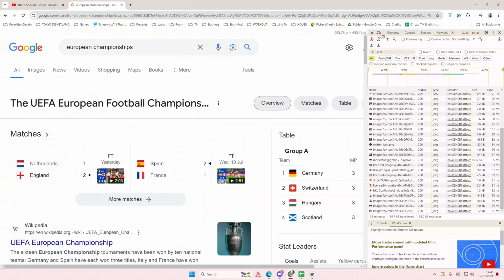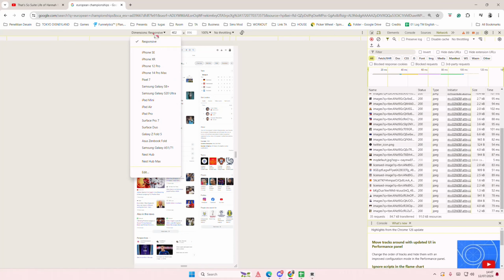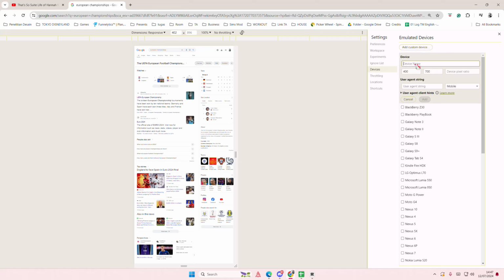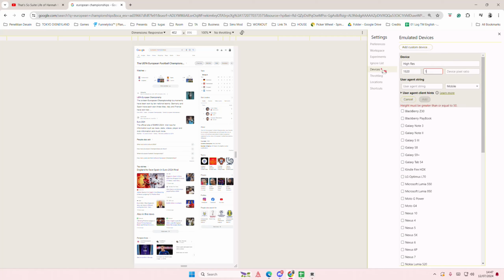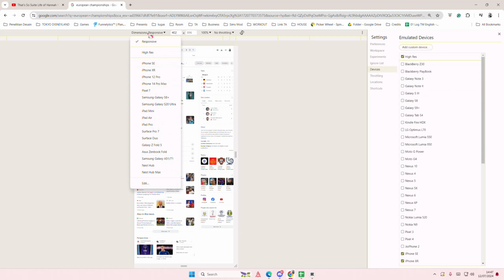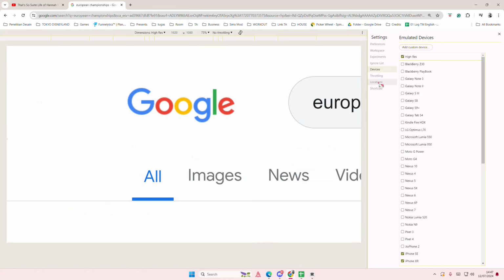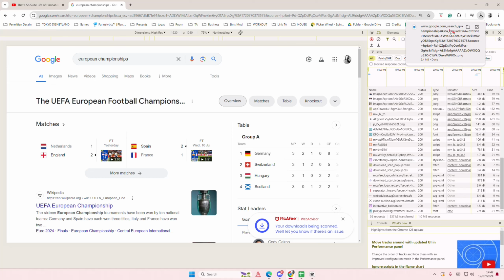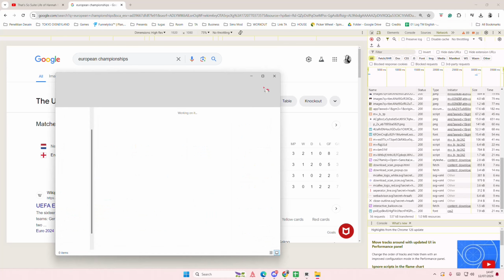❤️ TRAINING: How to Take 4K Screenshots on PC or Mac | 2024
This tutorial will show you how you can take 4K screenshots on PC or Mac.